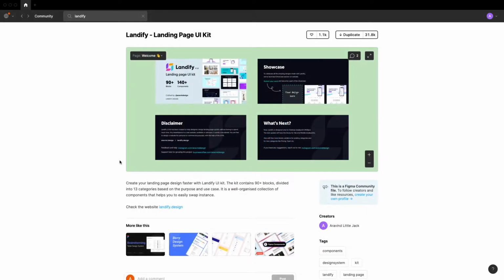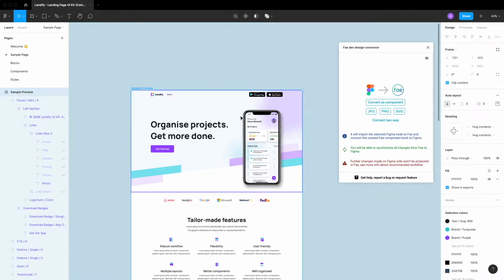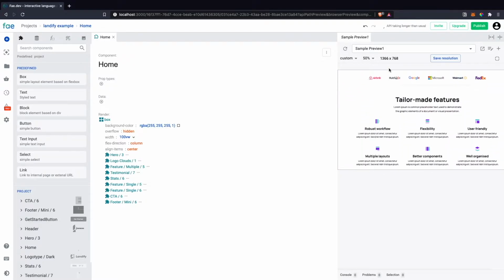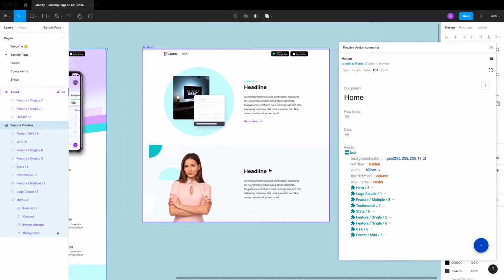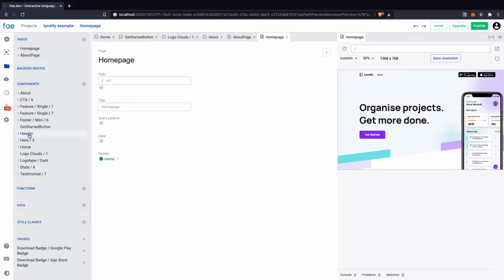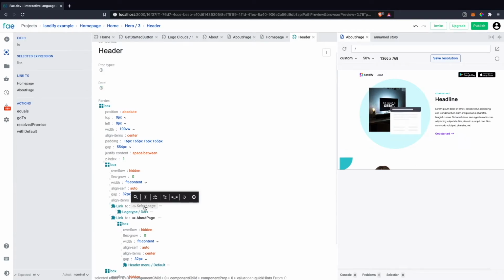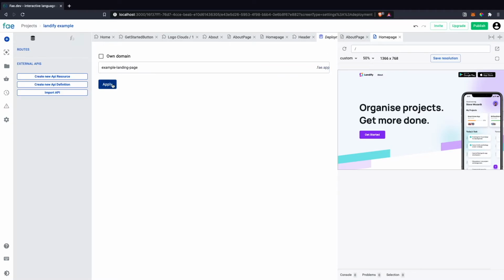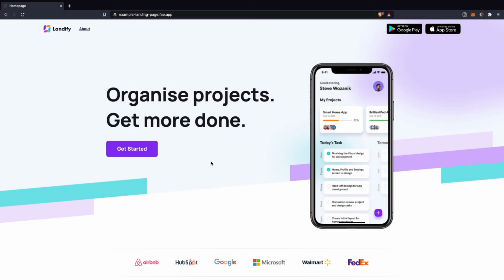Build and publish custom landings using Figma and Fae.dev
Fae.dev streamlines the design-to-web process and is the perfect solution for creating static landing pages directly from Figma designs.

The video covers a simple use-case, but fae.dev can do much more:
- you can use the react state via the useState hook, as well as other react hooks
- connect your website to APIs, which you can import with swagger definitions
- import Figma design tokens and use them in fae.dev
- import any npm library along with its typescript definitions which will be used to make your development faster and more convenient
- use design libraries and website templates already implemented in fae.dev, and tweak them to your liking
- fae.dev supports collaboration, versioning, branches, and more features will be coming